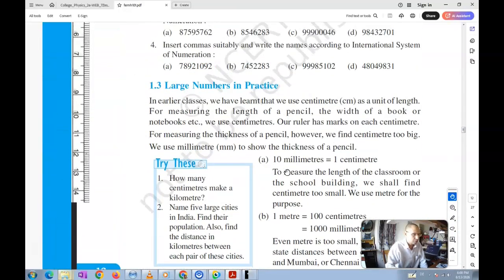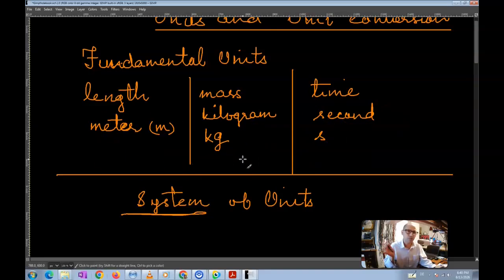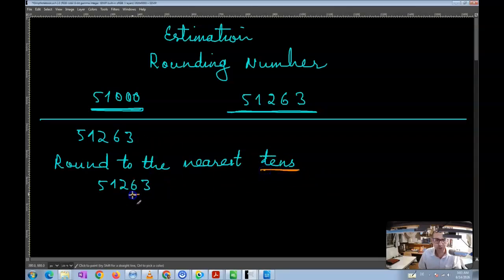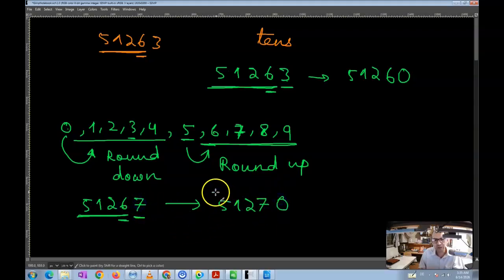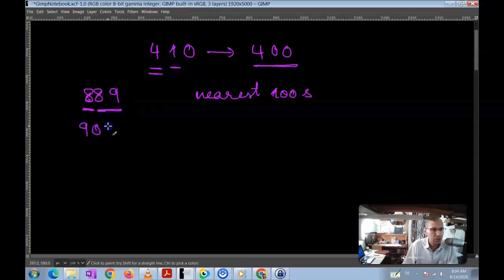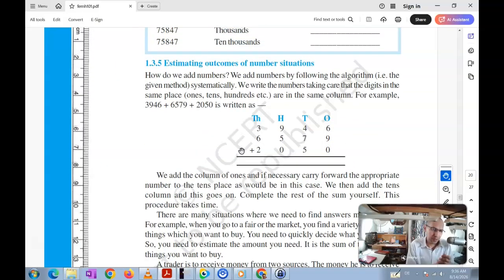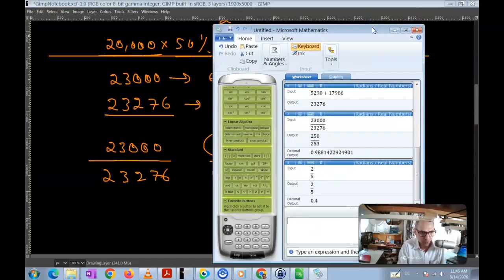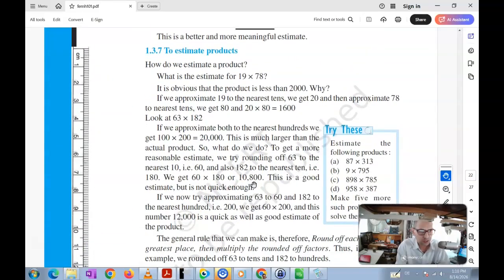Basic Operations on Decimal Number System - Part 5